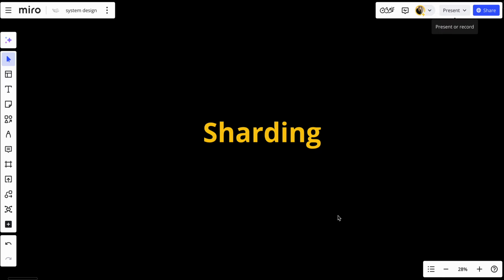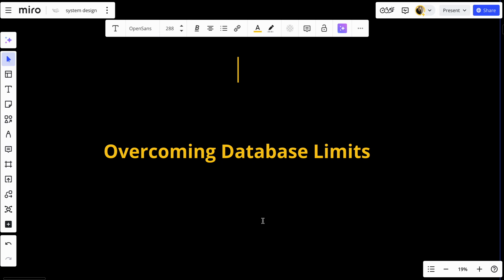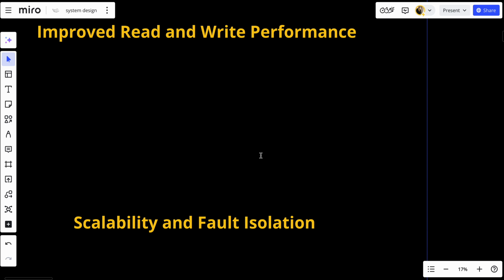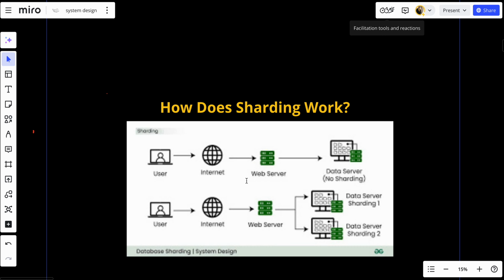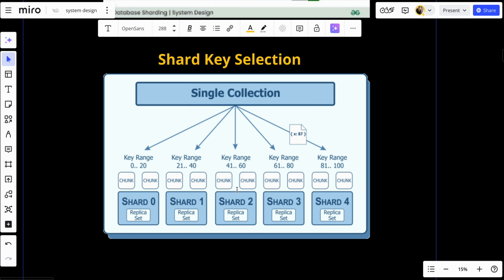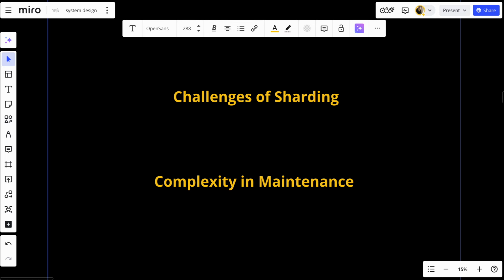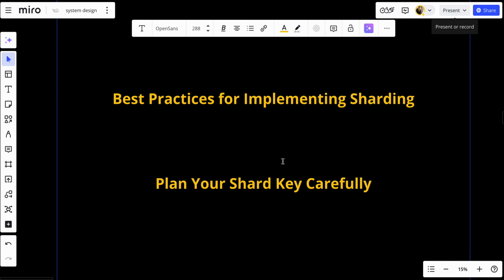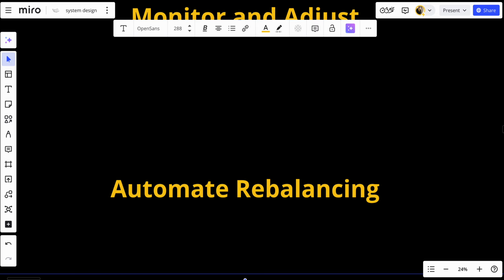Sharding for Database Scaling | Scaling Systems